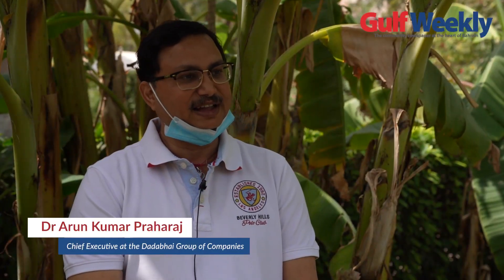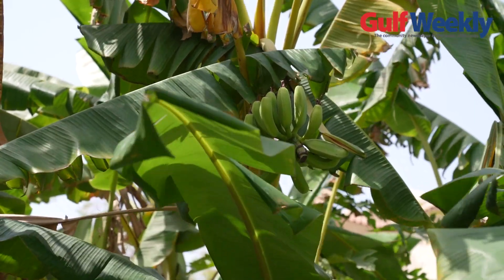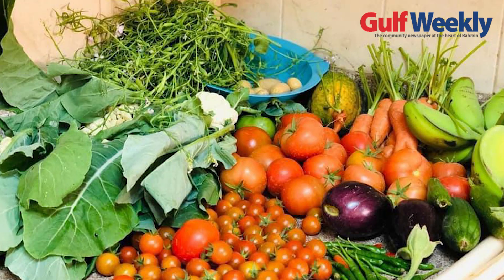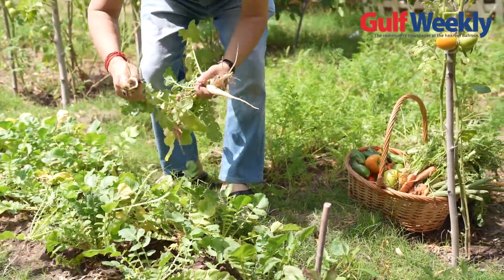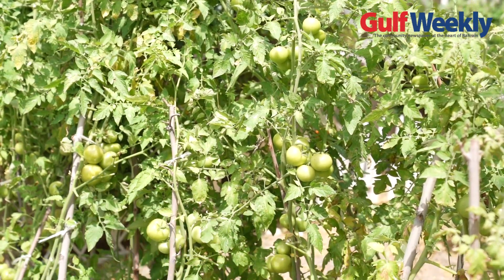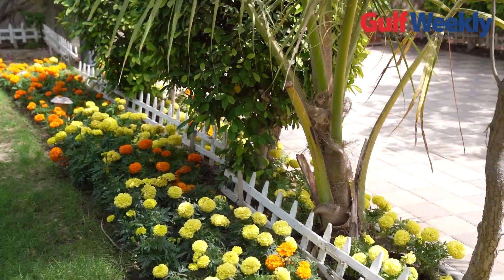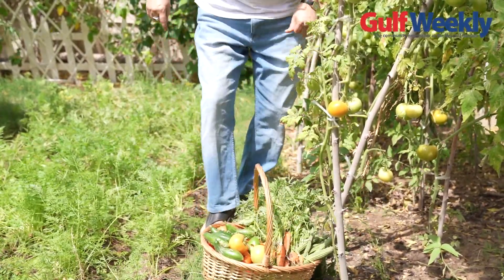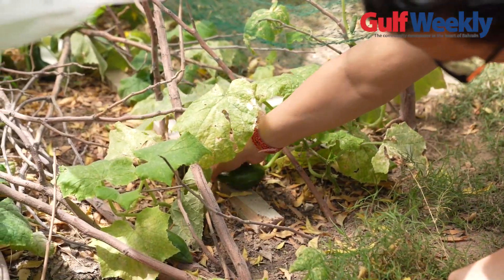Seeds of Success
All company executives need downtime to reenergise and one green-fingered businessman has found tooling the soil in Saar the ideal solution to stress-busting.

Dr Arun Kumar Praharaj, the chief executive of the Dadabhai Group of Companies, found the roots to success in his garden ... with his wife, Sunitha, by his side.